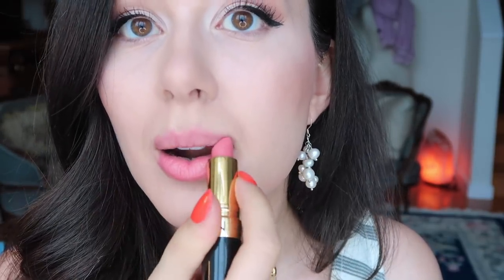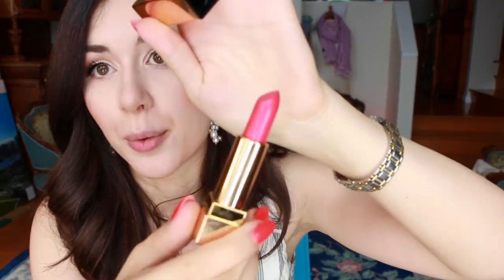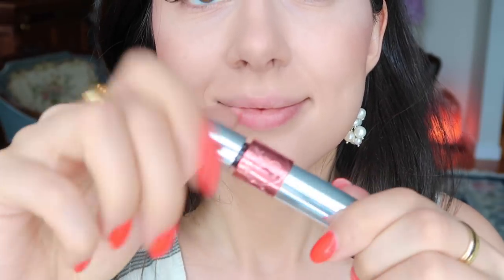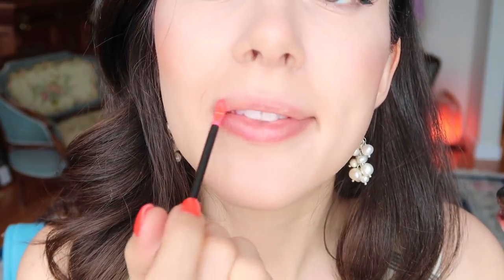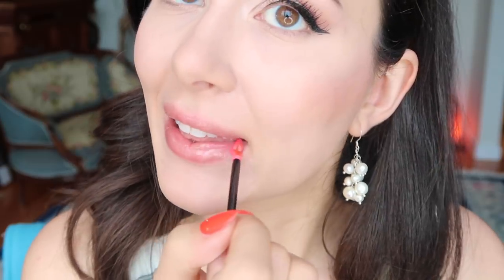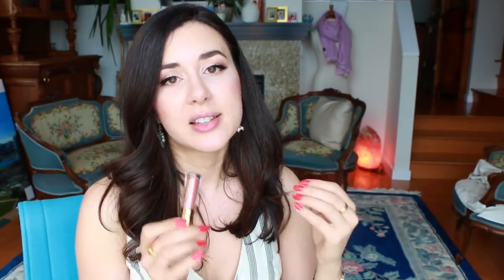10 BEST LIP PRODUCTS EVER!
My top 10 favourite lip products, including lip balms, lipsticks, glosses and stains that are all easy to wear to work and flattering!

1. Dior Rosy Glow Balm

2. MAC Viva Glam V

3. Revlon Pink in the afternoon

4. Charlotte Tilbury Pillow Talk lipstick and liner

5. YSL Rouge Pur in No 4,. 07, 17

6. YSL Tint in Oil

7. Volupte Liquid Color Balm no. 7

8. Tom Ford Stain

9. Lasting Color Stain

10. Bite Amuse Bouche

11. Buxom Lip Gloss

All Nouvelle Pearl necklaces are handmade by me and feature sterling silver findings and freshwater pearls.

Nouvelle Pearl
Canada